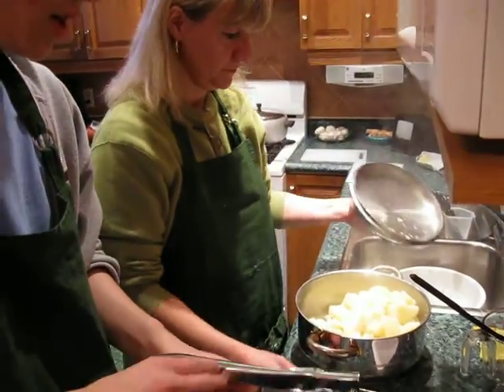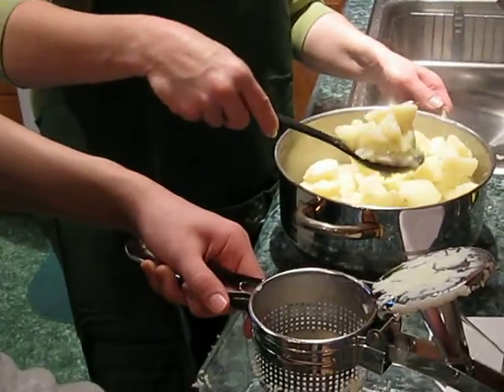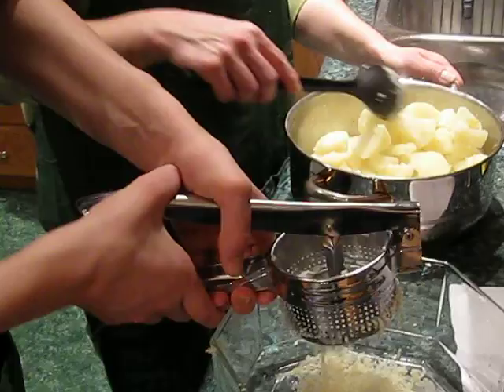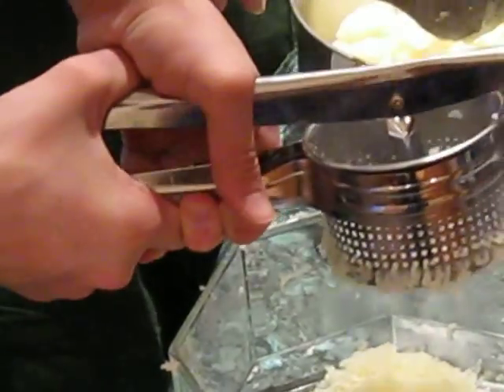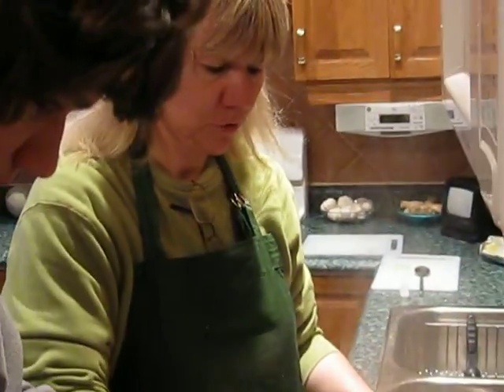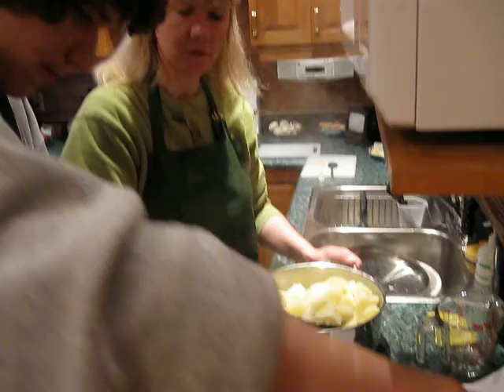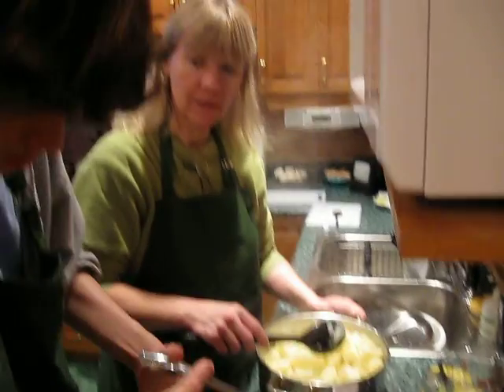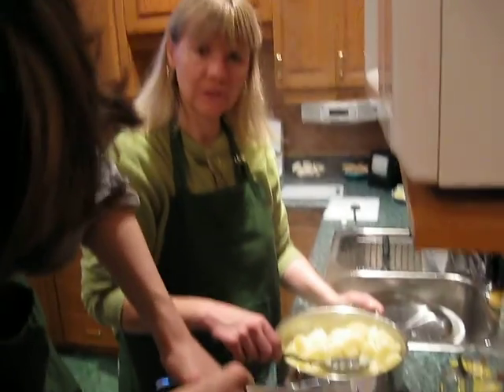Step 6 Strain Potatoes.avi